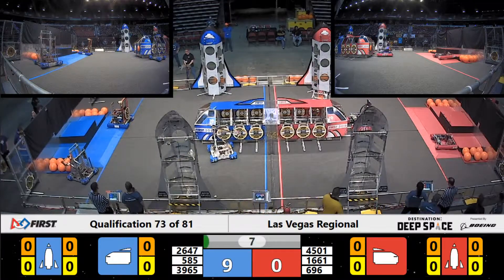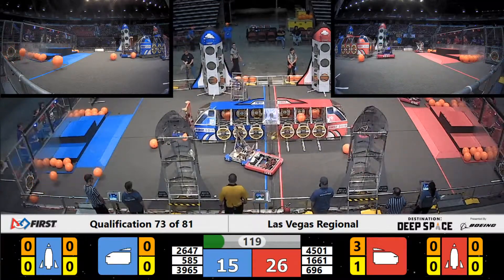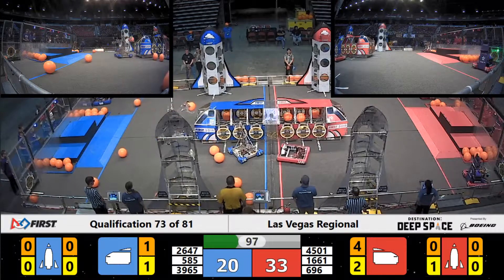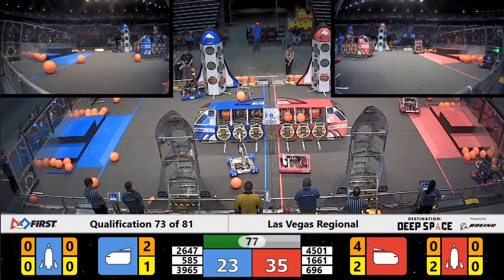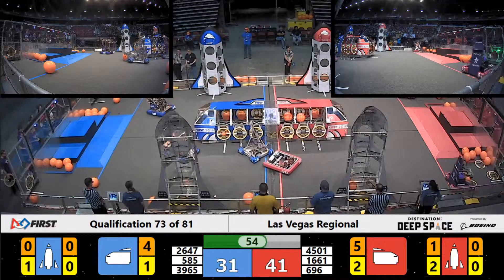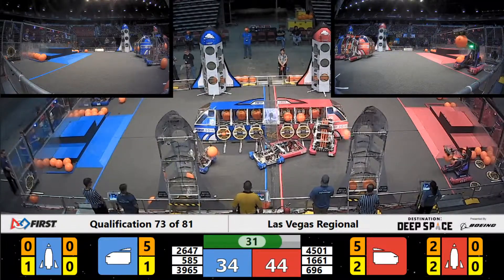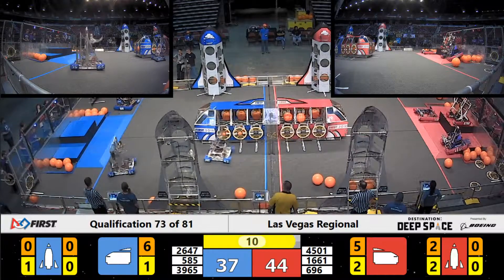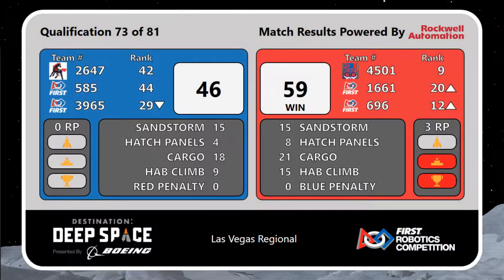Qualification 73 - 2019 Las Vegas Regional